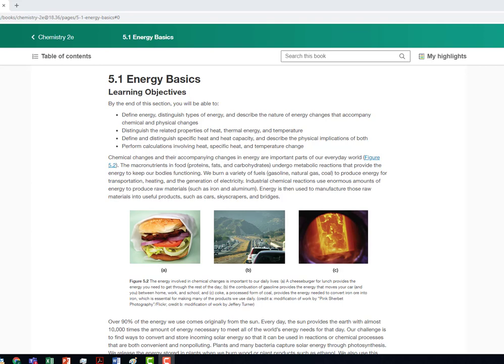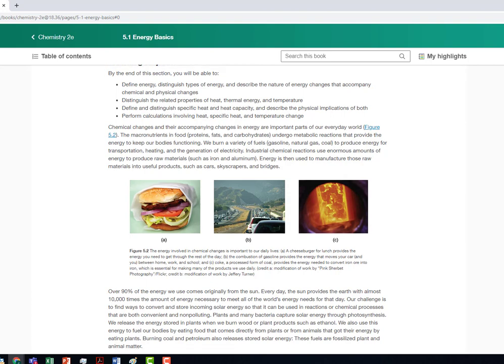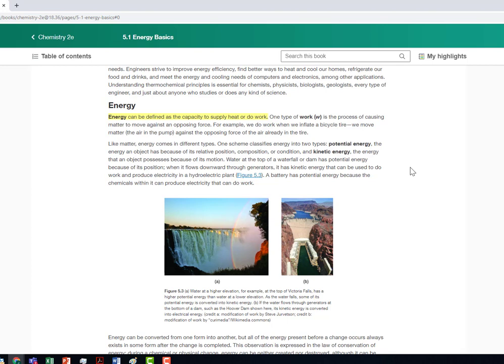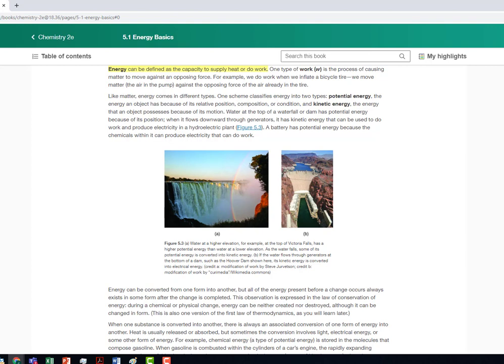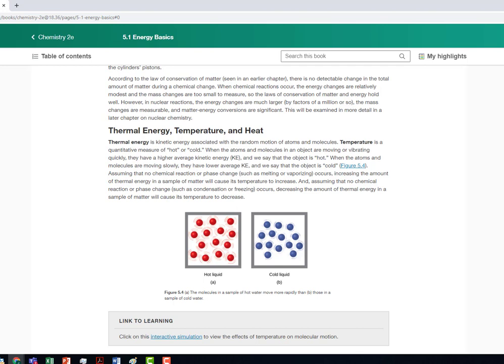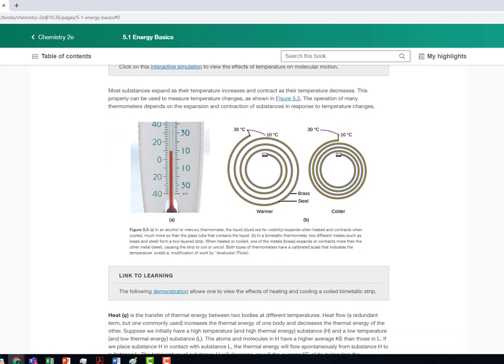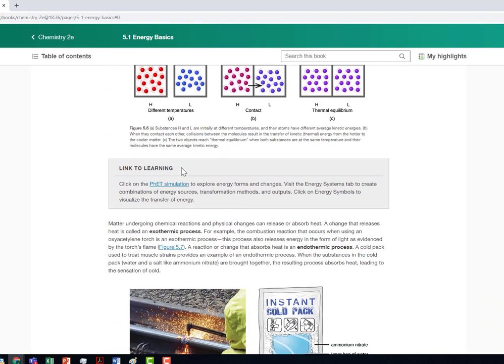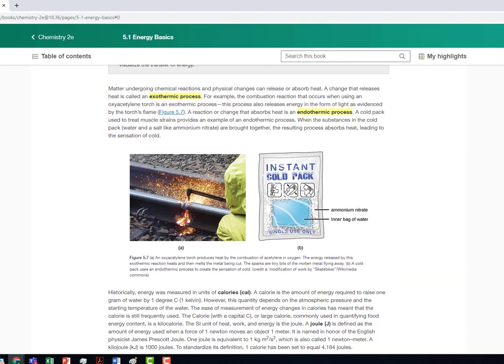5.1a energy basics